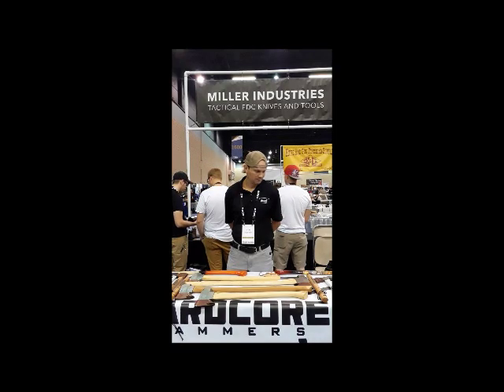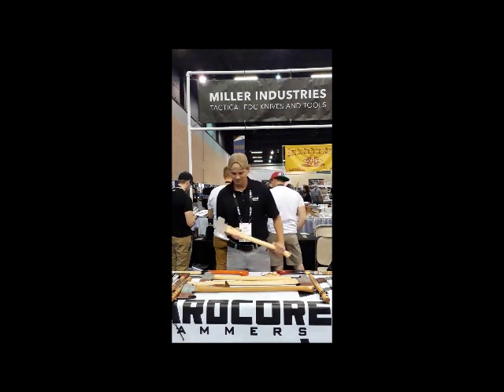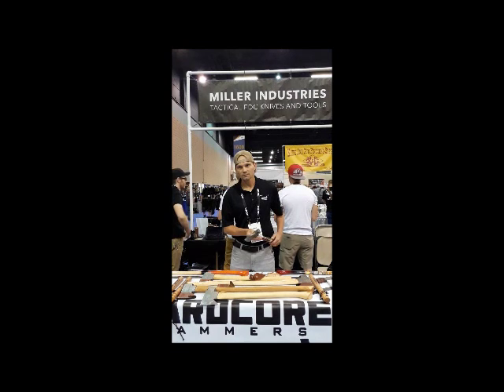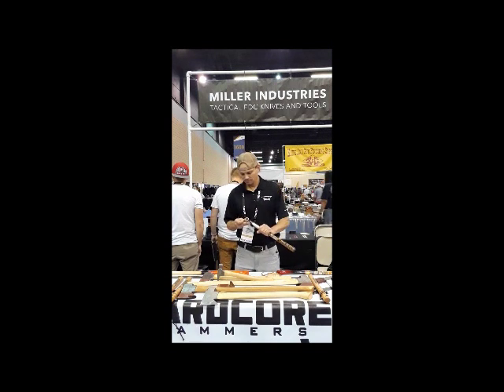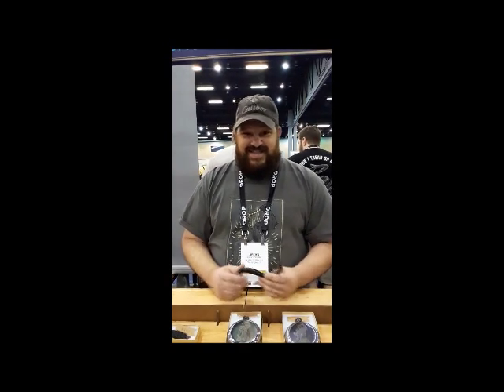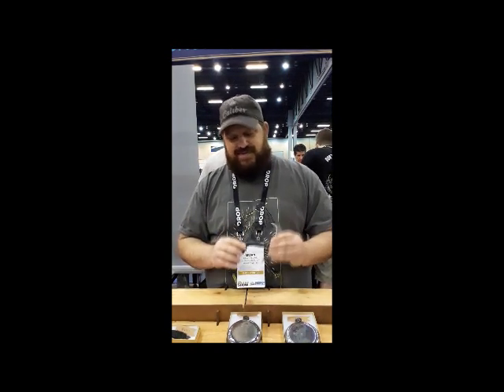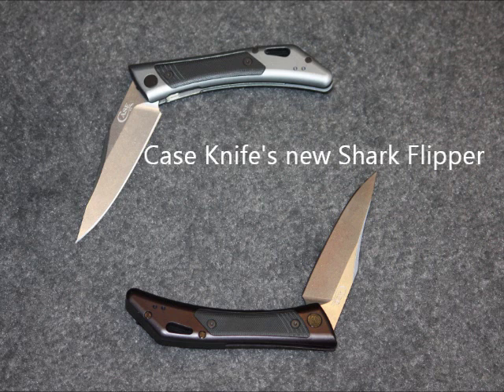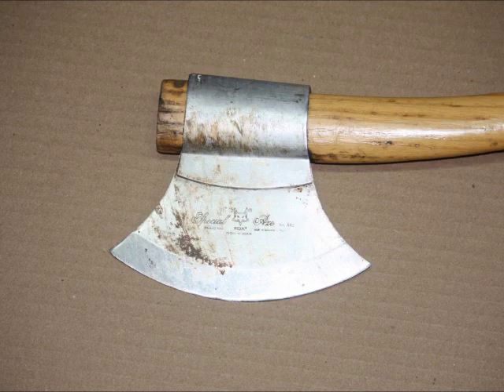New Axes and Knives at the 2019 Atlanta Blade Show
I purchase a Hardcore Hammer Ax,  Damascus steel for my Father of The Grooms movie knife and review other makers' knives.